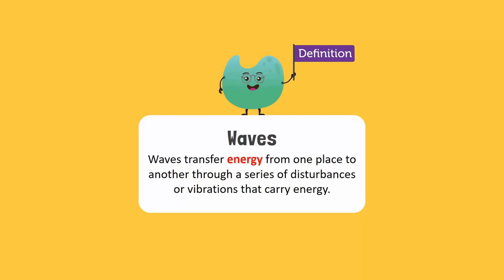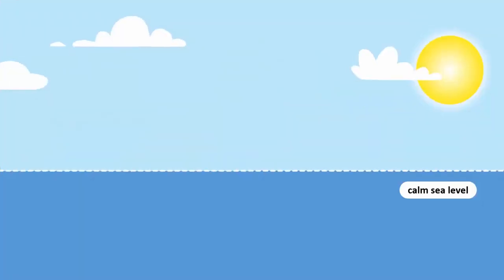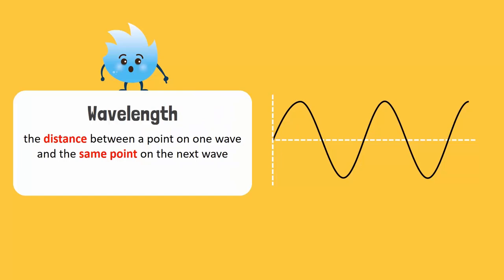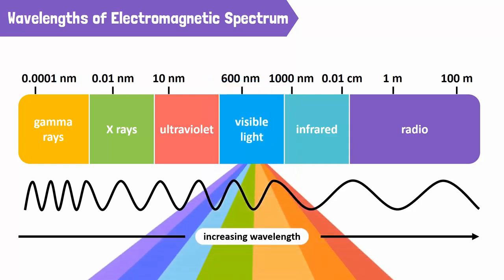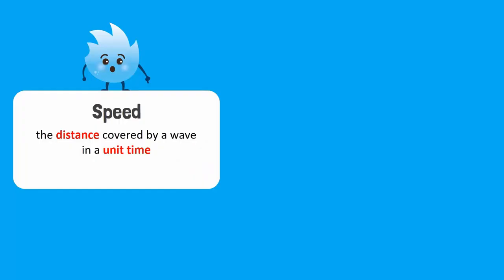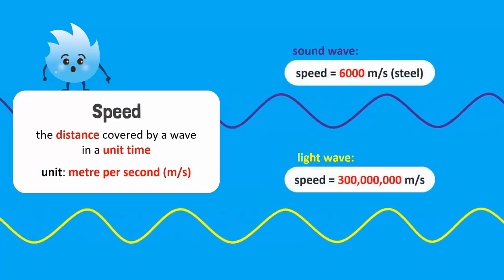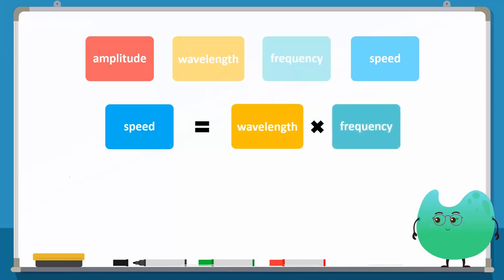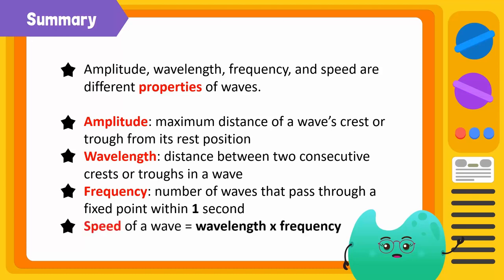The Wavelength, Frequency, and Amplitude of Sound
الطول الموجي والتردد والسعة للصوت